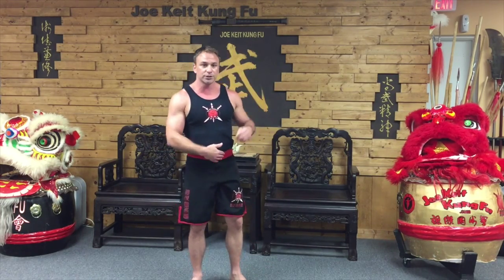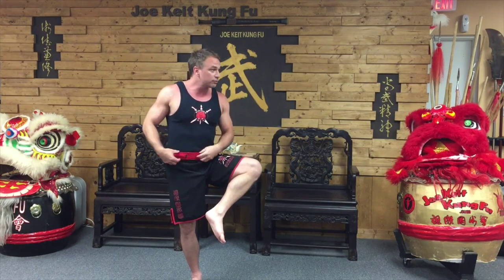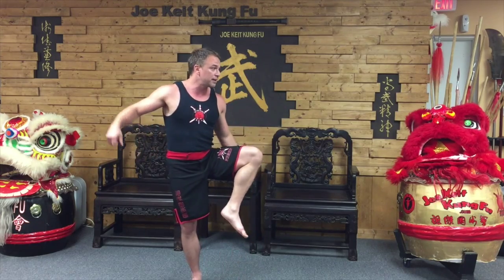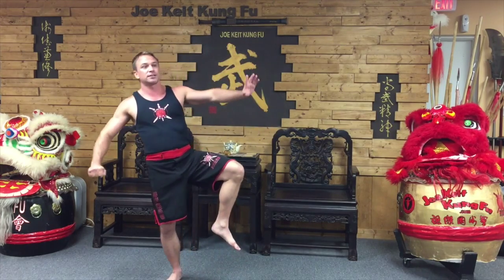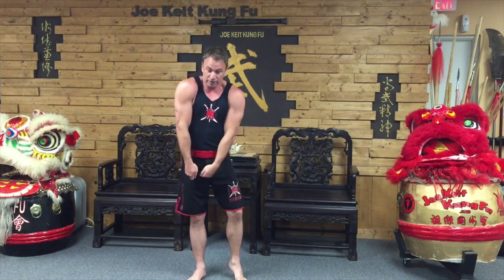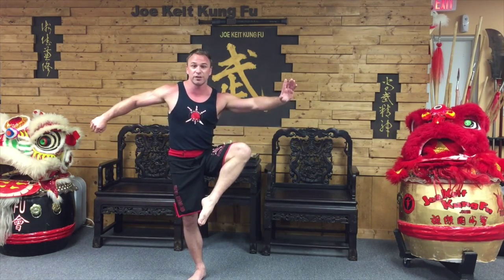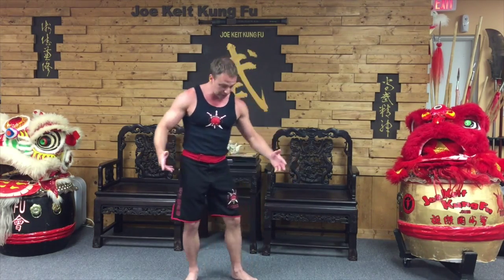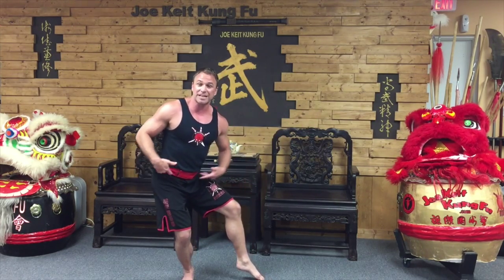How to do a Single Leg Crane Stance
How to do a traditional kung fu single leg crane stance